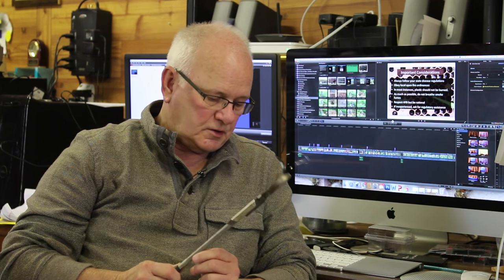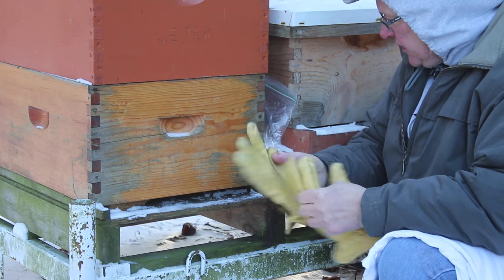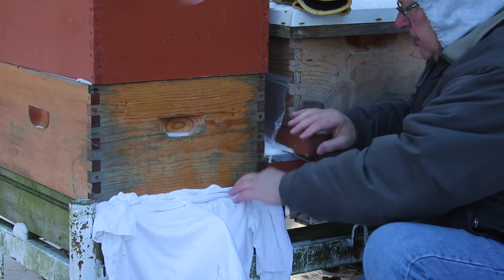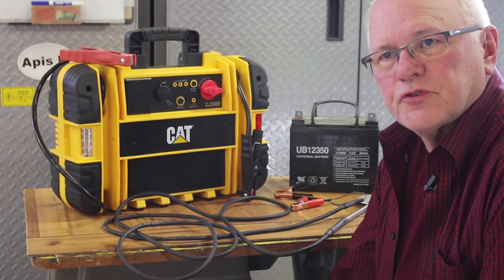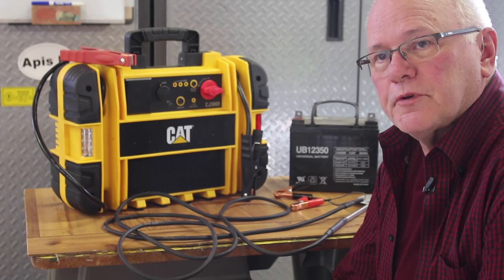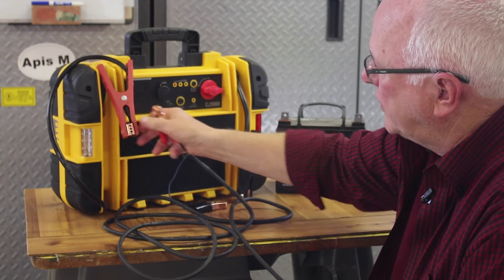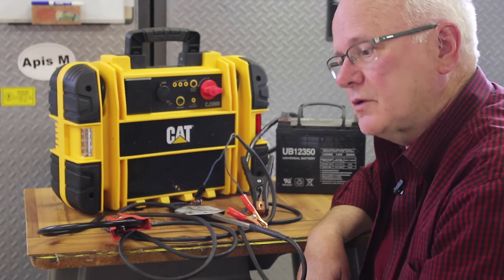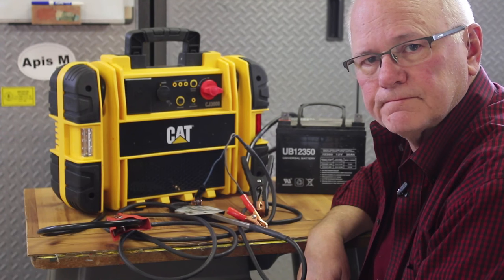Applying Oxalic Acid to Wintering Bee Colonies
Simple overview of attributes of applying Oxalic Acid to wintering honey bee colonies.